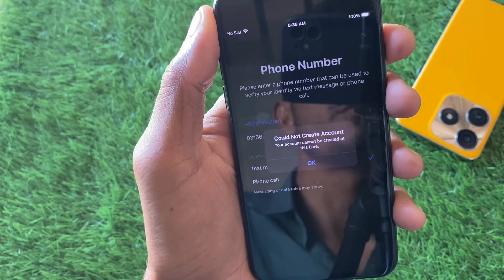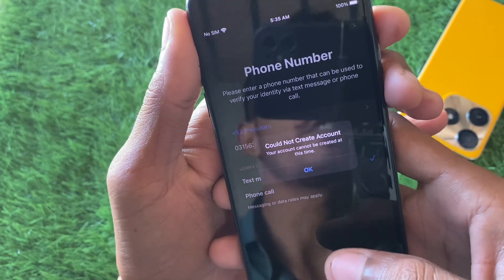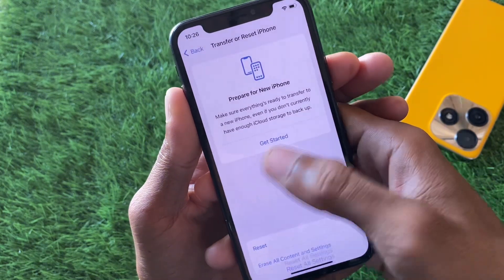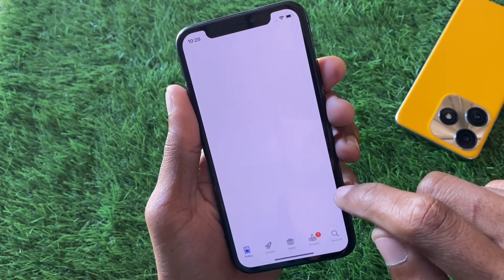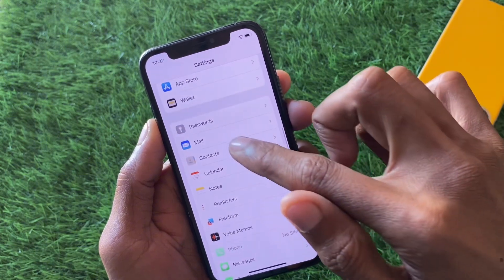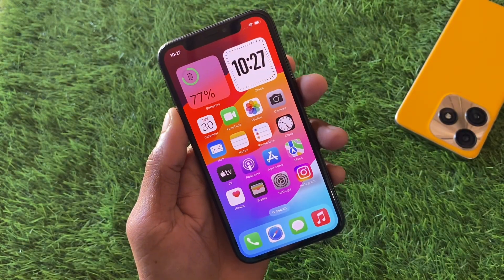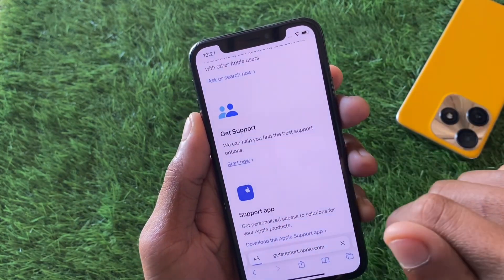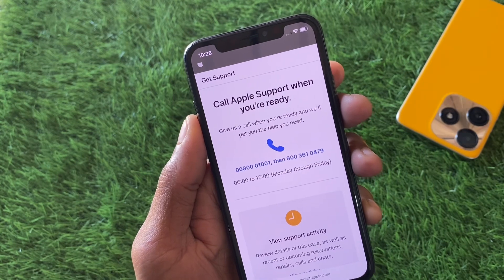How to Fix “Apple ID Could Not Create Account At This Time” on iPhone - iPad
Encountering the error message "Apple ID Could Not Create Account At This Time" on your iPhone or iPad? In this guide, we'll walk you through step-by-step solutions to resolve this issue. From checking network connections to ensuring Apple's servers are operational, we'll cover practical troubleshooting steps to help you successfully create your Apple ID. Watch now and learn how to fix the "Apple ID Could Not Create Account At This Time" error on your iPhone or iPad.